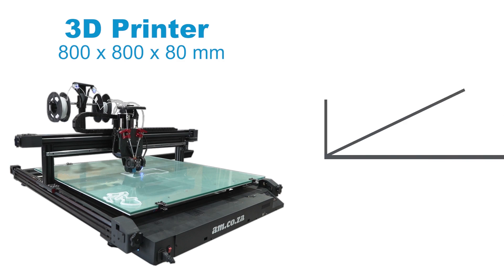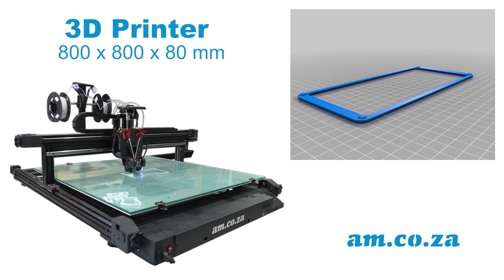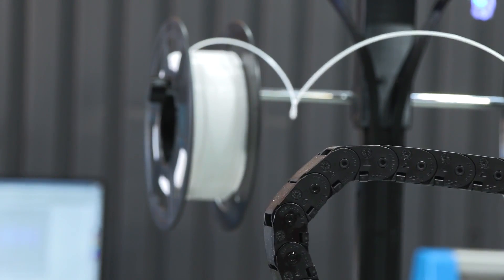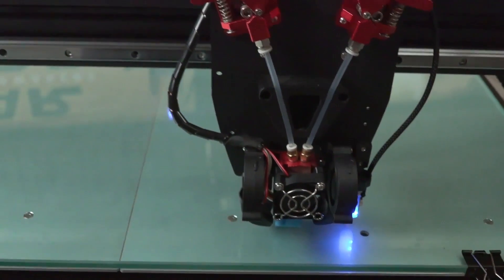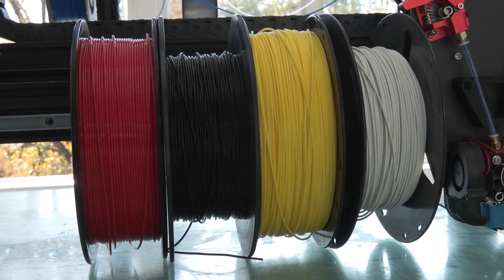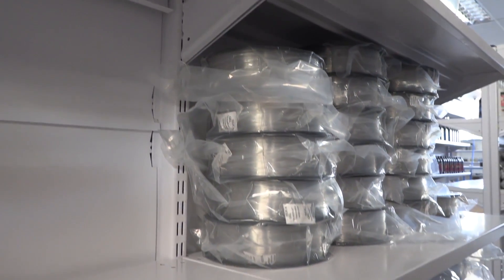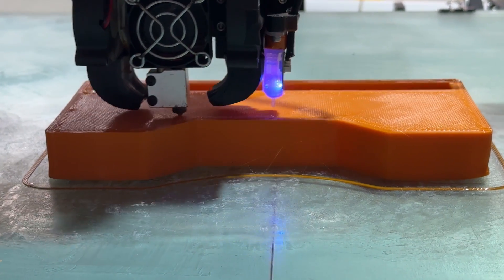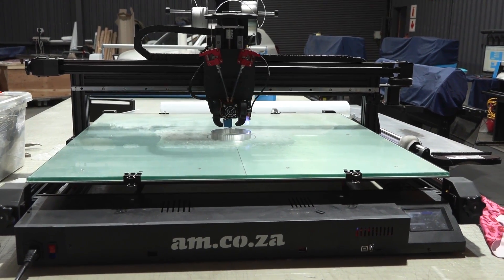PrintUP 800x800mm Channel Letter 3D Printer with Dual Colour FDM Filament Extrusion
The latest innovation in 3D printing technology from AM.CO.ZA is here: an 800x800x80mm Channel Letter 3D Printer designed to revolutionize your printing experience. Primarily developed for 3D letter printing, this versatile machine also accommodates various other 3D printing projects with a height capacity of up to 80 mm.

Advanced Features for Optimal Control

This state-of-the-art printer boasts a comprehensive menu packed with functions that give you complete control over your printing processes. One standout feature is the auto-leveling capability, ensuring precision and ease of use for all users, from beginners to advanced.

Dual-Colour Printing Capability

A significant highlight of this printer is its dual-colour printing feature, enabling you to print with two colours simultaneously. This capability opens up a new realm of creative possibilities and enhances the aesthetic appeal of your 3D printed projects. Additionally, am.co.za offers an extensive range of colour filaments, including transparent options, to cater to all your design needs.

Support and Resources

To assist you in getting started, complete unboxing and setup videos are available on the Achievement Matters YouTube channel. These resources are designed to simplify the setup process and help you become more familiar with the printer's features and functions.

For more information about the 800x 800x 80 mm 3D printer, feel free to contact the sales team at am.co.za. Their experts are ready to provide you with all the details and support you need to make the most of this innovative 3D printing solution.

Discover the future of 3D printing with AM.CO.ZA’s latest offering and take your printing projects to the next level.